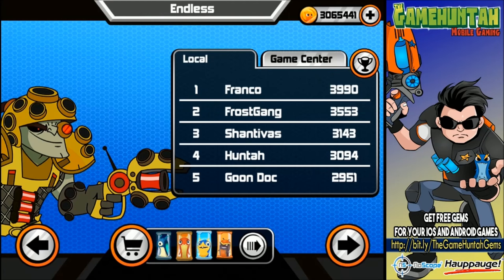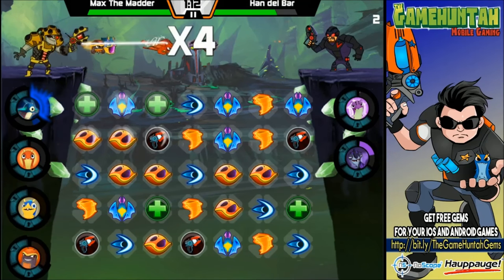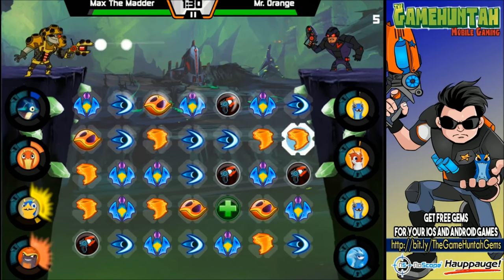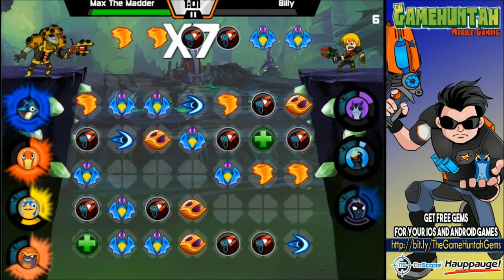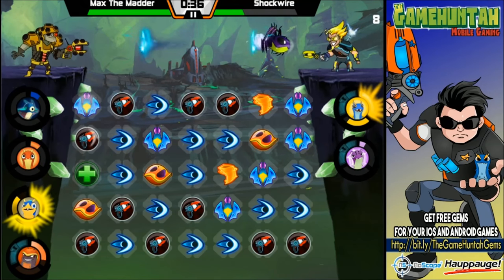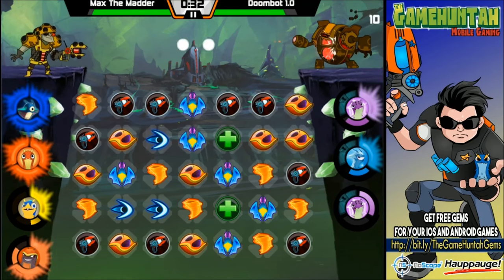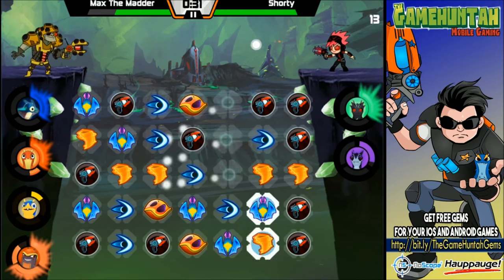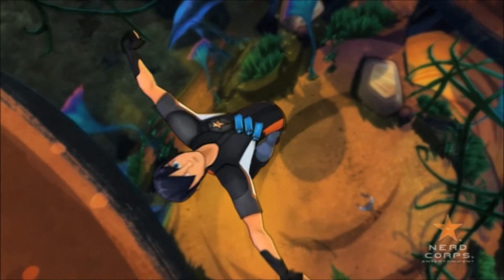Slugterra / Bajoterra Slug it Out | AIR CREW !! Air Slugs challenge ! (Ep #114)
Slugterra Slug it out ! The Air Crew ! Slug team with Hoverbug, Tormato, SLyren and Gazzer ! How far we can make it in this challenge?